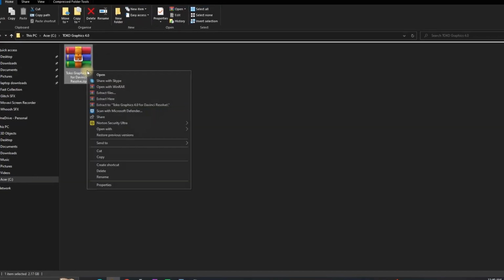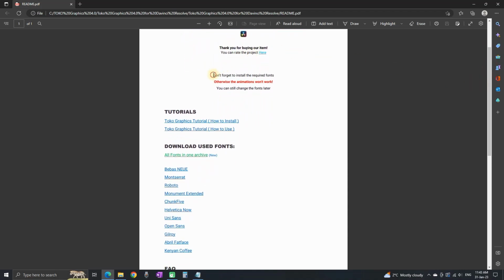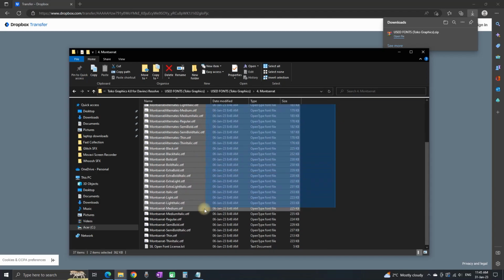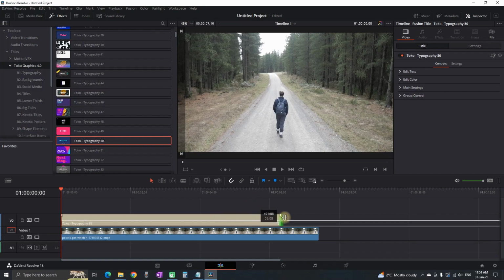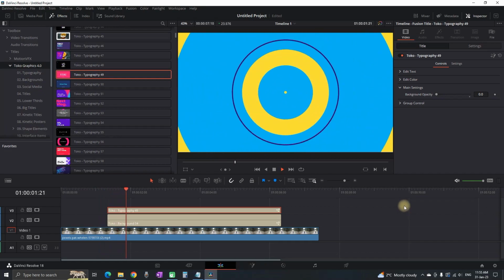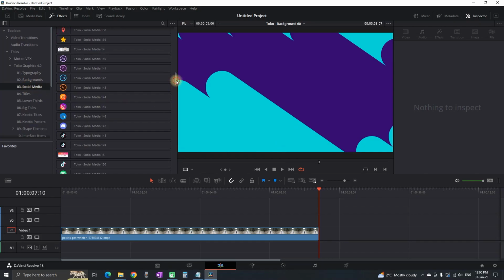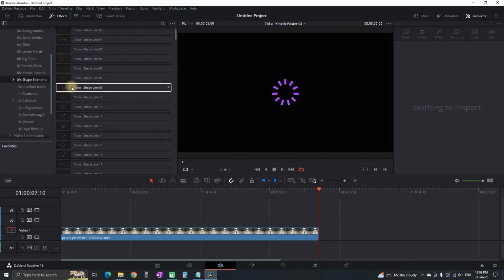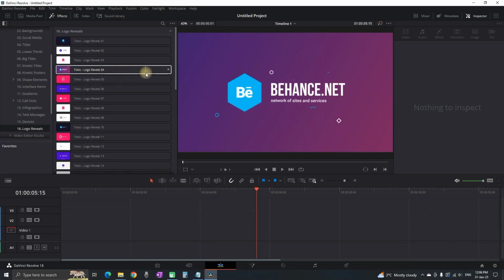Ultimate Graphics Pack with 2250 Elements for Davinci Resolve (GIVEAWAY)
This video covers the Ultimate graphics pack by motioncan for Davinci Resolve with 2,250 elements including : kinetic titles, callouts, transitions, lower thirds, social media, and sound effects.

📢LICENSING:

There is not much difference between the Regular License and Extended License. Both licenses provide the same tools, packs, and features for unlimited use. Both licenses also will provide you with unlimited use, give new updates, and add-on packs for free.

Extended License is only needed for commercial purposes, such as if you want to create a video to make revenue, for example, to use in a feature movie or tv series.

A regular license is enough for an individual/company creating their own content. So you can purchase the pack and use it as much as you want (including using it for your own videos, youtube channels, etc. :)